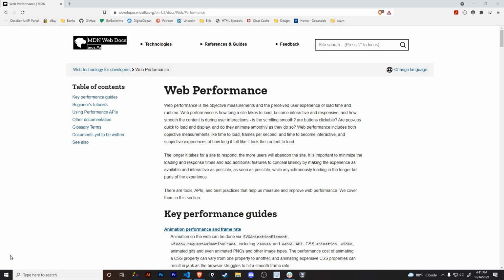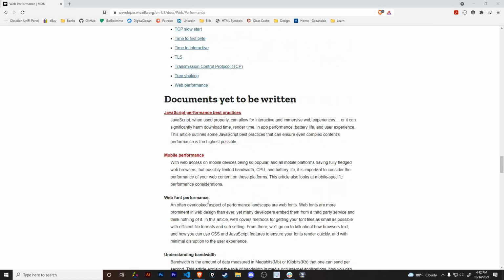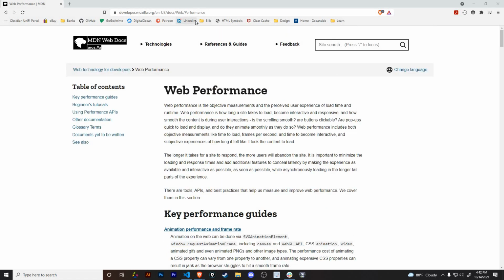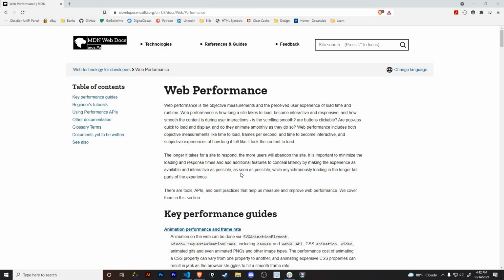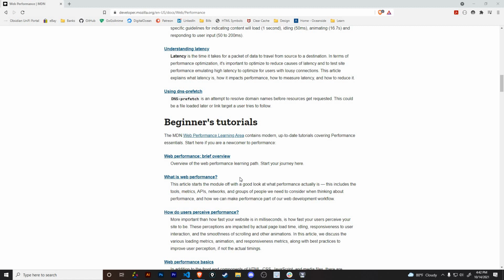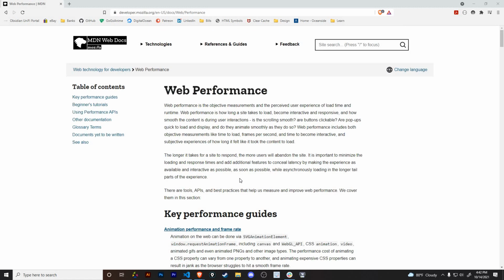Web Performance - Intro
In this new series i want to talk about web performance, basically what can you do to make you website perform fast and be user friendly.

0:00 Intro to Web Performance
4:20 reducing overall load time
4:48 making the site usable as soon as possible
5:33 smoothness and interactivity
6:22 performance measurements